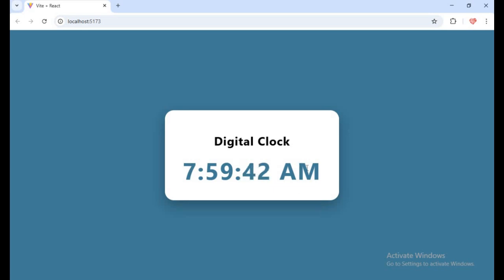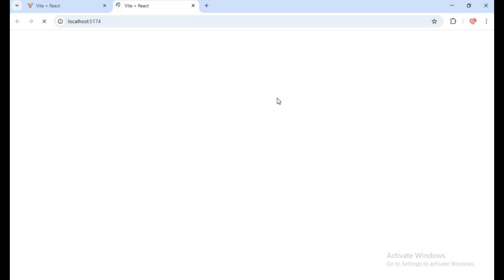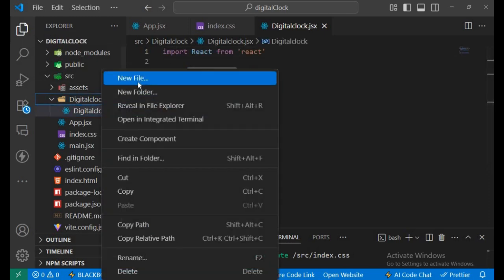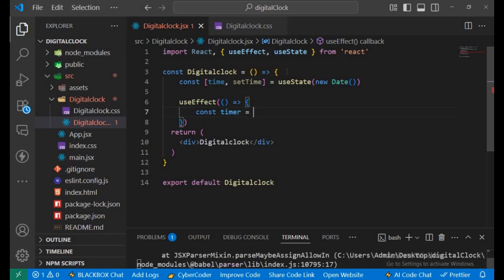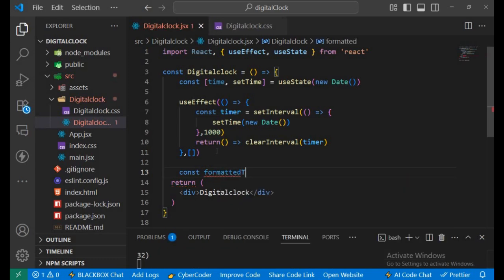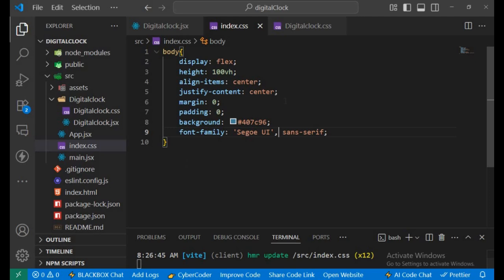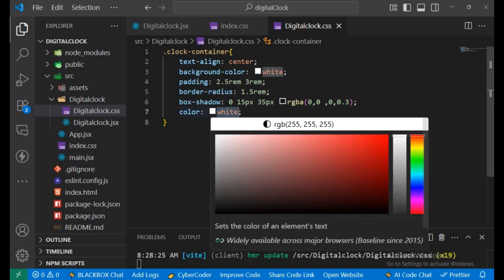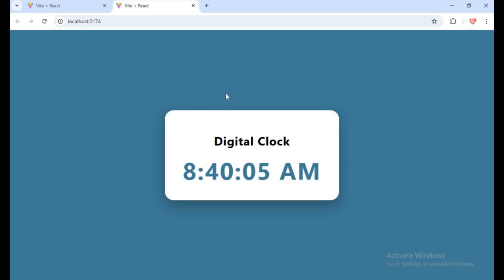Build a Digital Clock With React JS | React JS Projects For Beginners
Hey developers,
I just started a 30 Days React Beginners Coding challenge where each day , you will learn to build a simple task while learning the basic concept of React JS as a beginner.

By the end of the 30 Days Coding challenge, you will be a much better React JS developer. You will learn so much about React and you skills will be doubled while building each of the projects